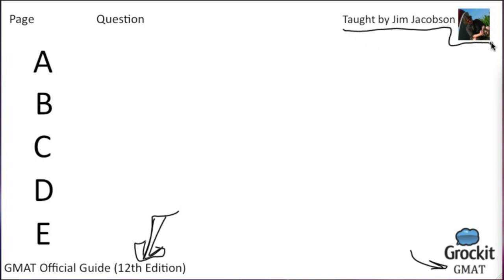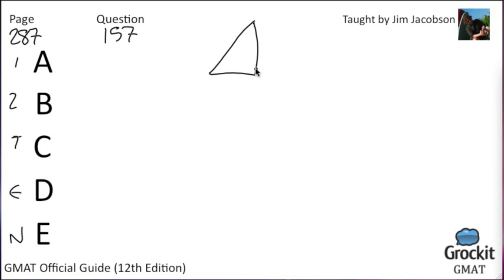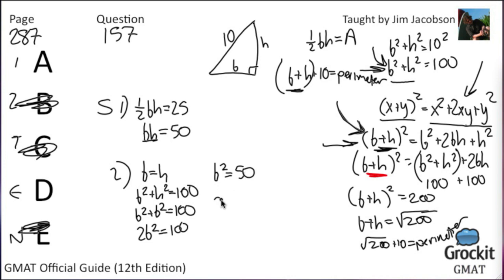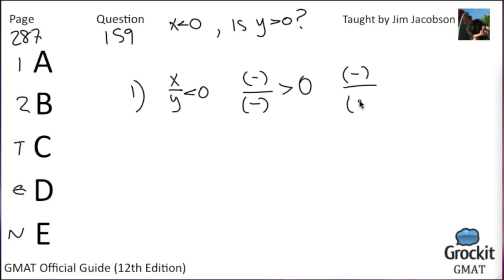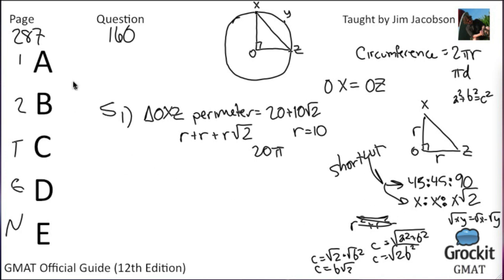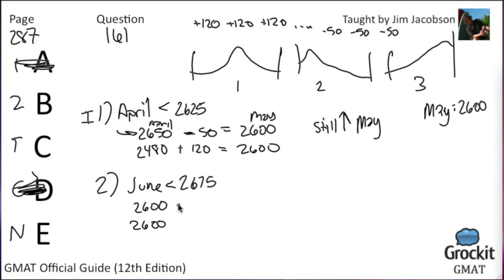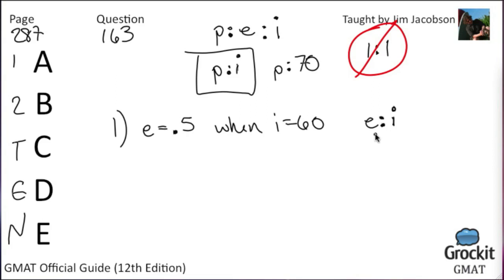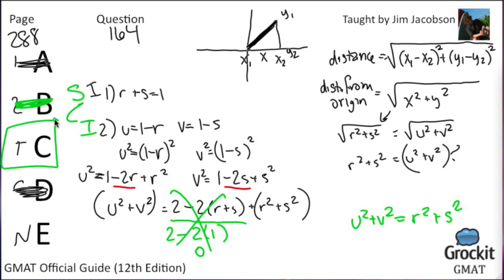Grockit GMAT Official Guide pg. 287-288